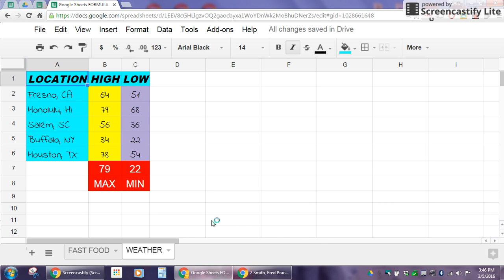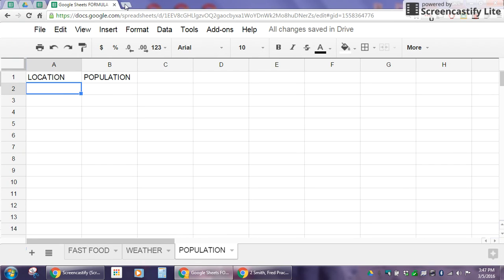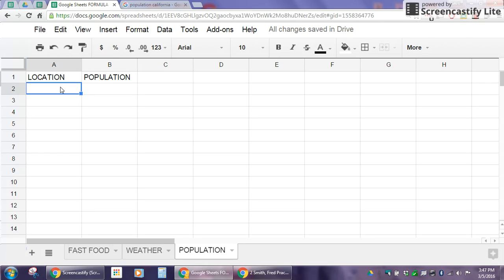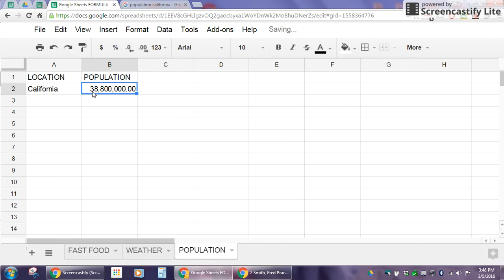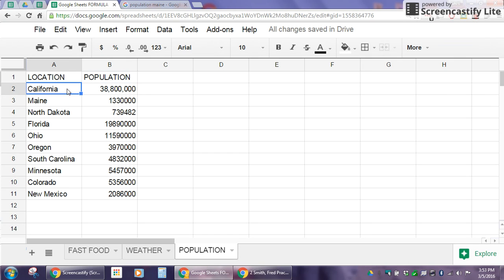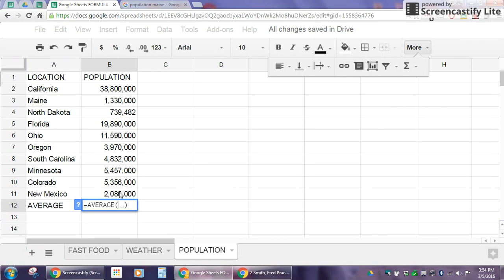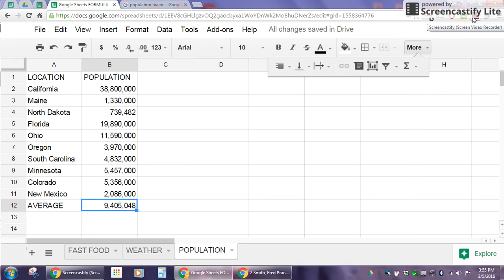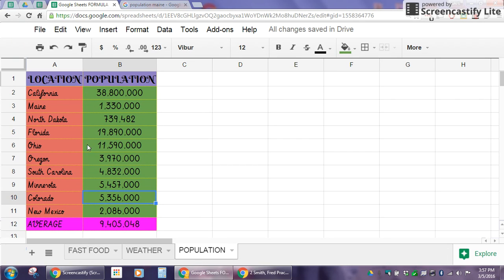Google Sheets FORMULAS TASK 3-AVG